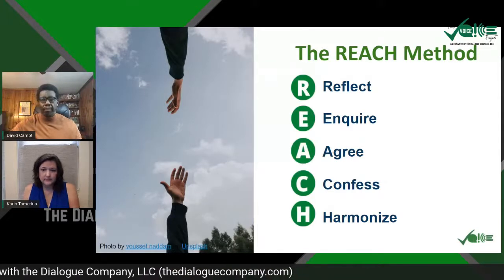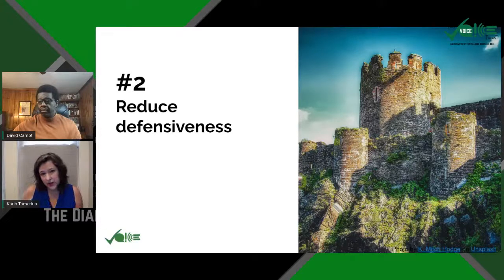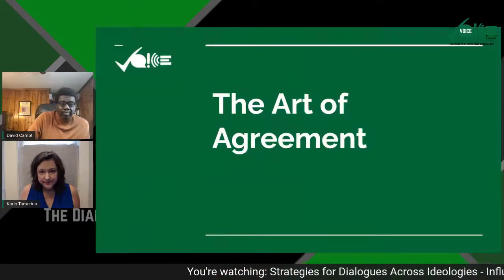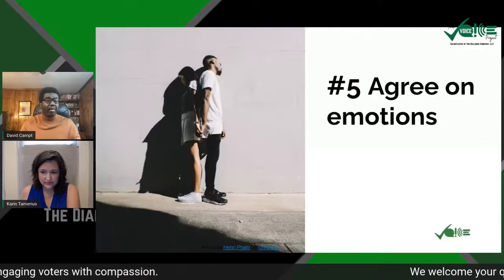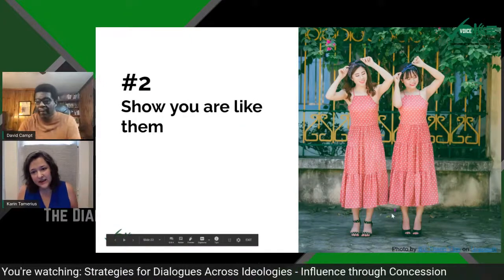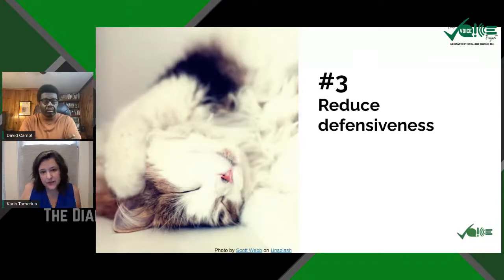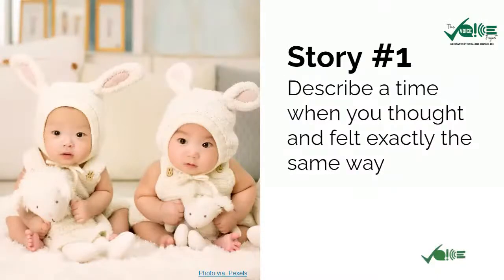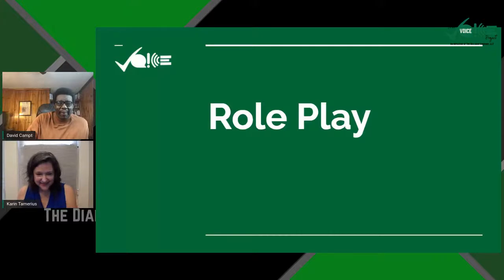How to REACH Voters - Session 6 - Influence through Concession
The Dialogue Company's new initiative, The VOICE Project features dialogue and civic engagement expert David Campt who will be joined by psychiatrist and political psychologist Karin Tamerius.

For Session 6, they are discussing - Dialogue Strategies Across Ideologies - Influence through Concession